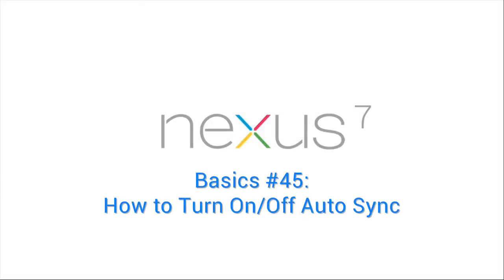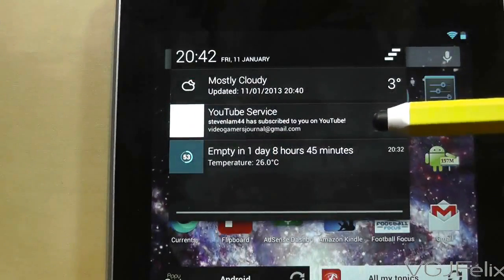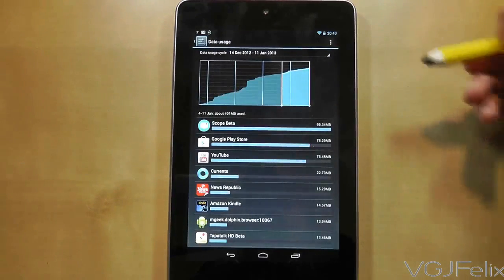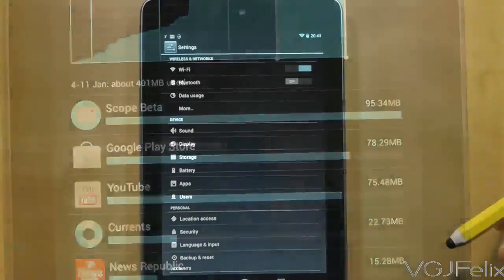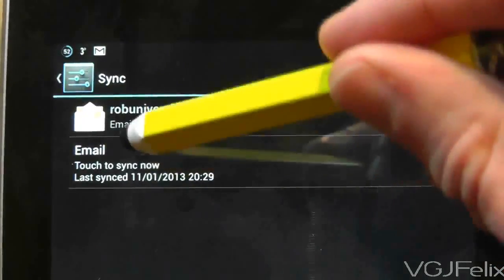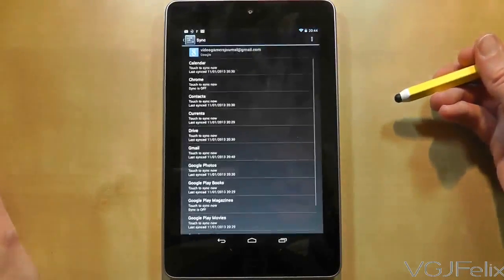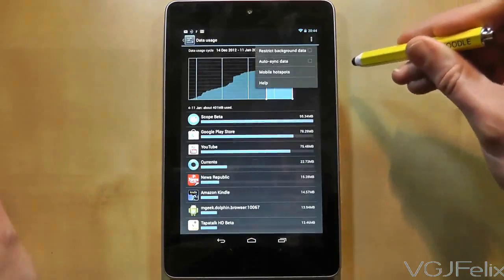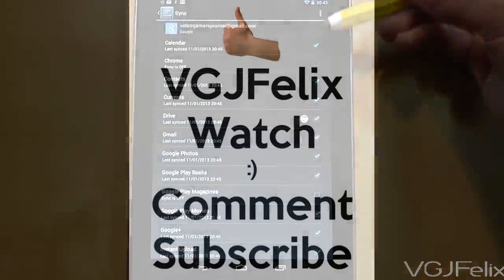Google Nexus 7 Tips - Basics: #45 How to Turn On/Off Account Auto Sync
In this video I show you how to change the way your tablet syncs with your online accounts (such as email). One benefit of turning this off is that you save battery.

In this continuing series of videos, I go back to android and tablet basics on the Google Nexus 7